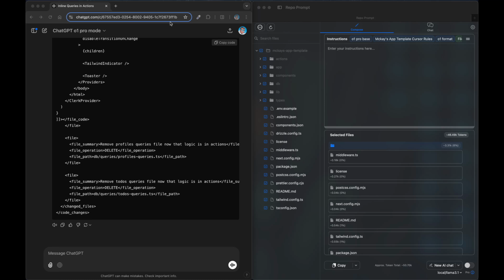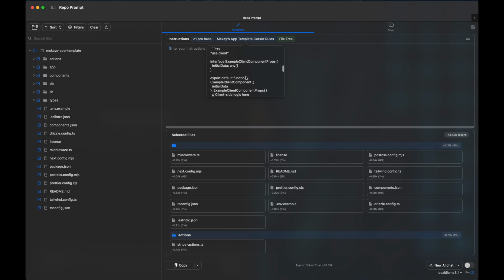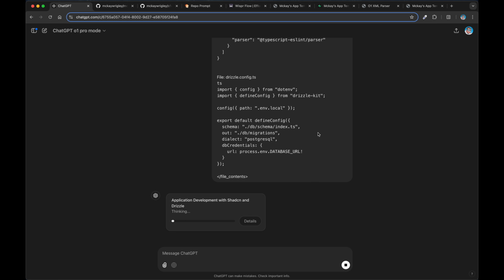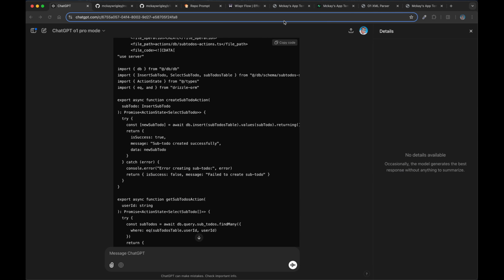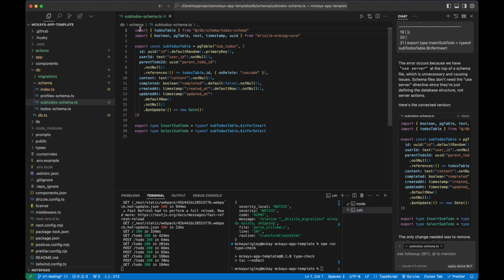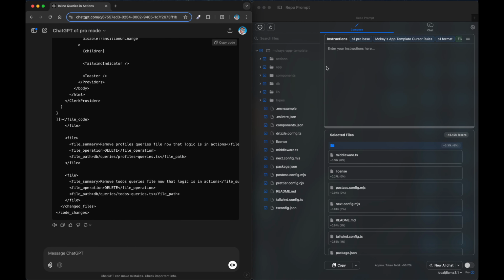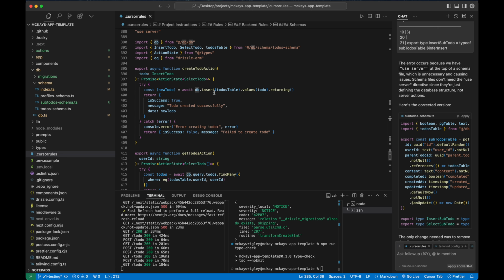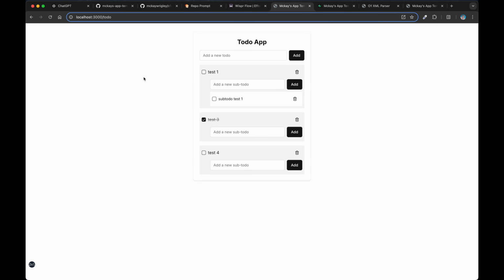This OpenAI o1 pro coding workflow is insane...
00:00 - Intro
00:12 - The Workflow
17:00 - Tool Stack
19:52 - Prompting Advice